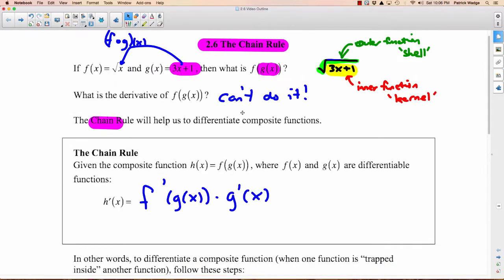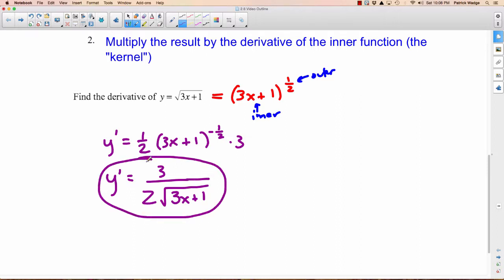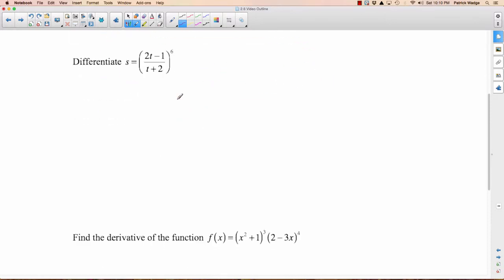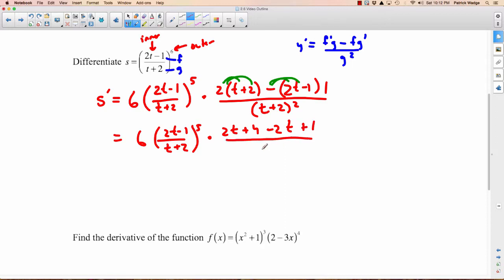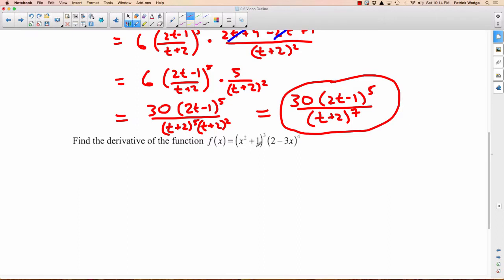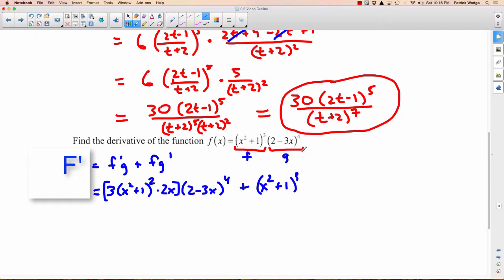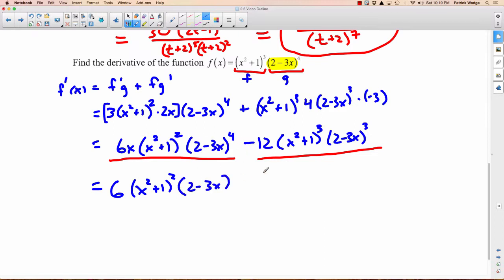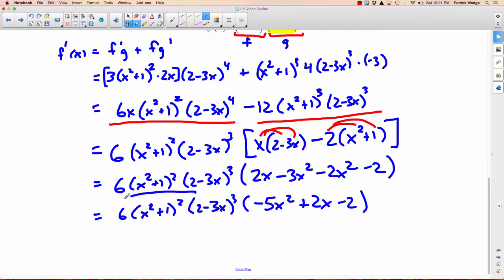Calc 12 - 2.6 The Chain Rule